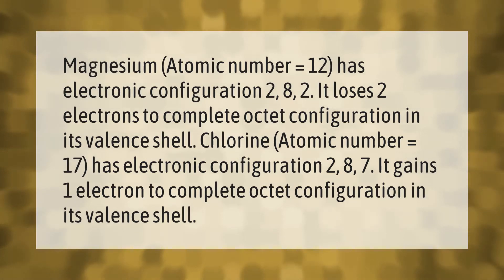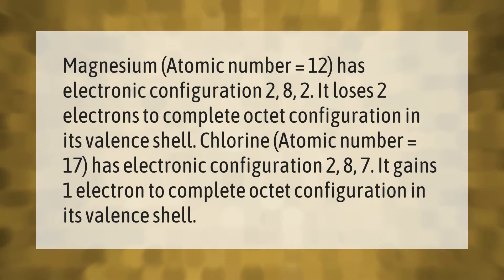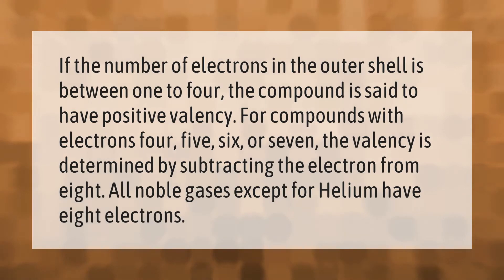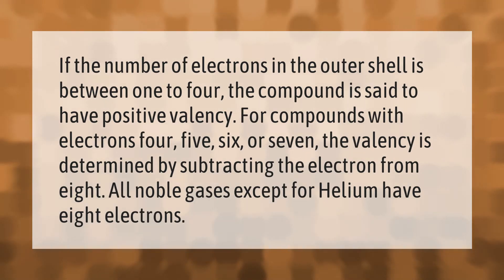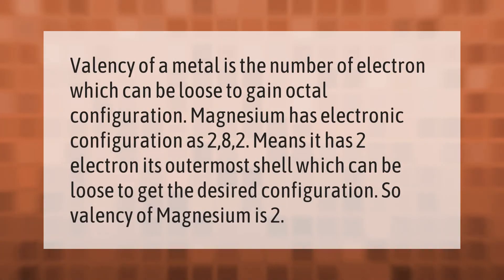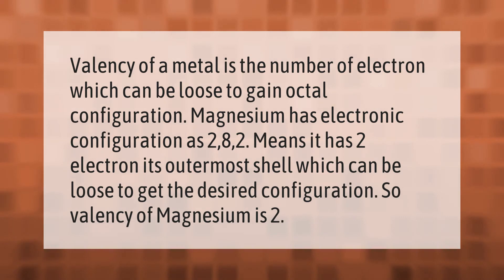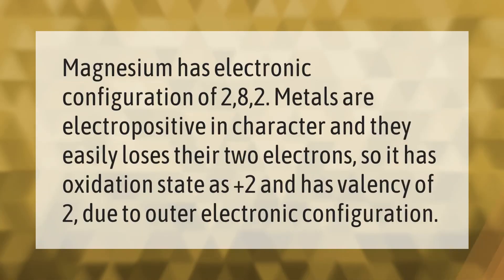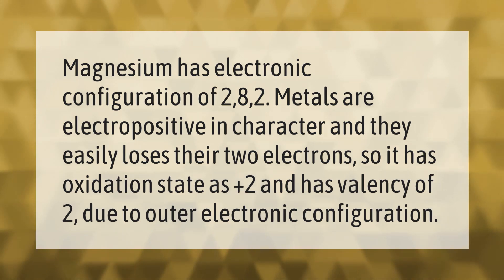Is the Valency of magnesium?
00:00 - Is the Valency of magnesium?
00:45 - How can we find Valency?
01:18 - Why the Valency of magnesium is 2?
01:51 - Why is the Valency of magnesium is 2?

Laura S. Harris (2021, January 17.) Is the Valency of magnesium?
    AskAbout.video/articles/Is-the-Valency-of-magnesium-210448